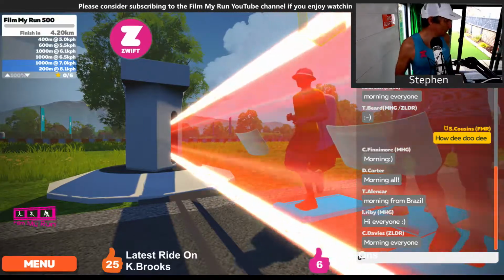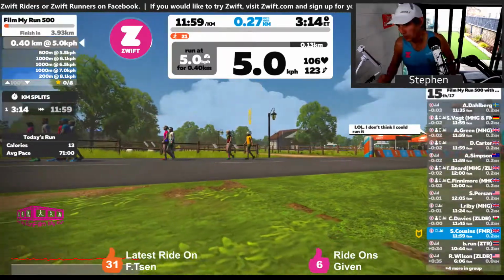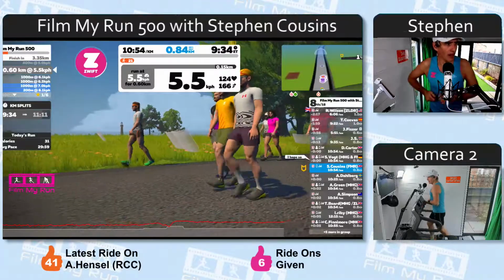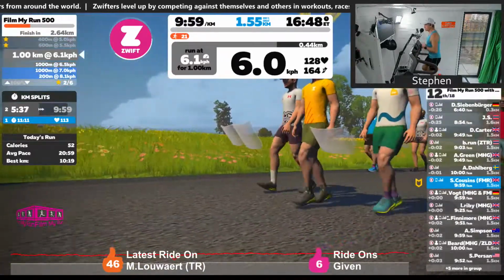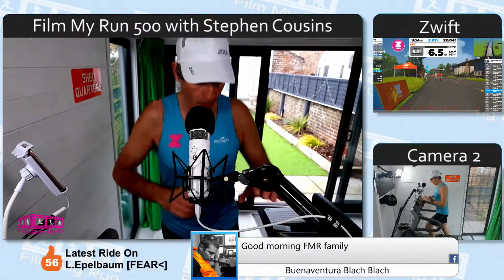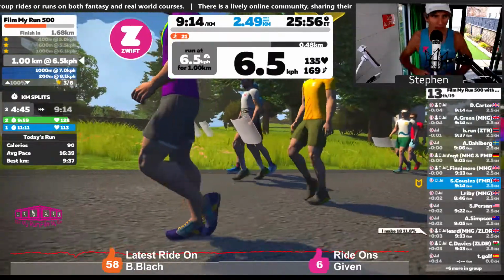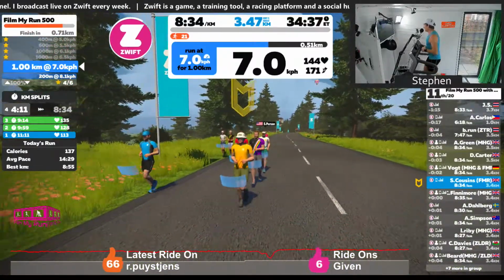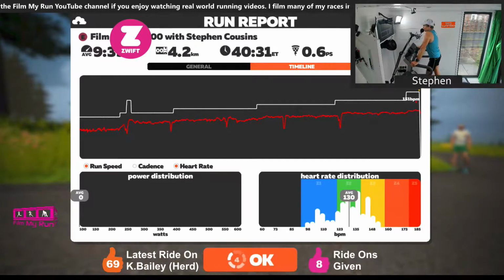Zwift Run Live - Film My Run 500